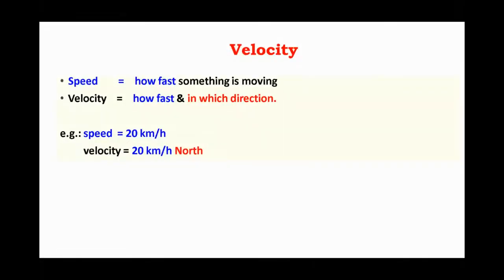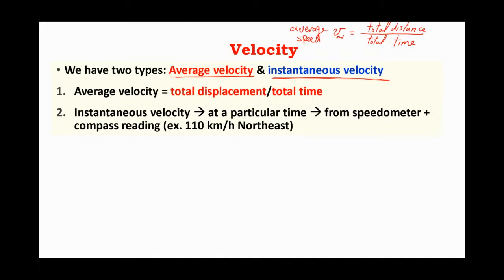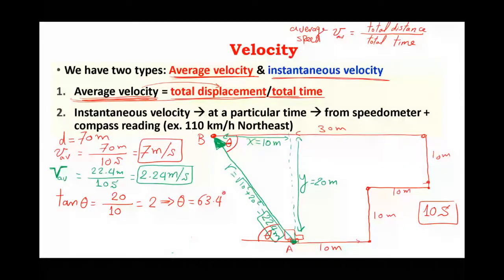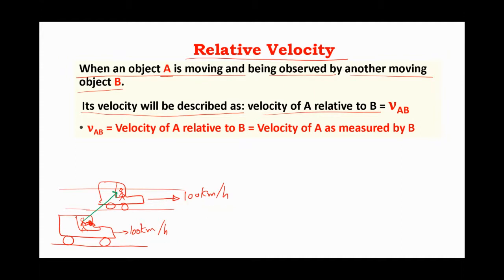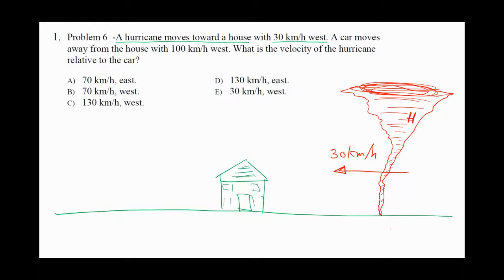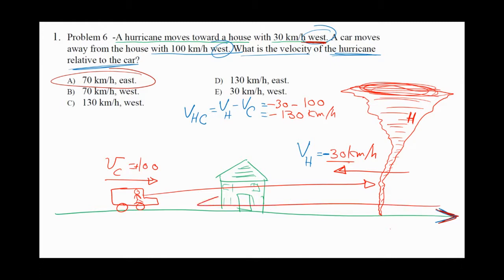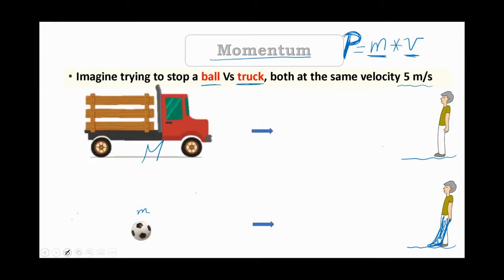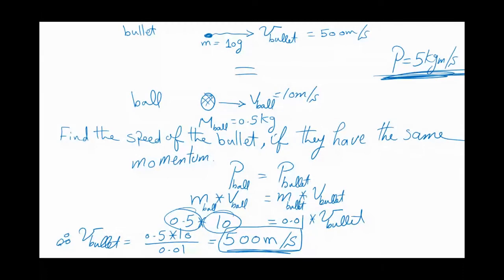Ch2.2 Velocity and Momentum